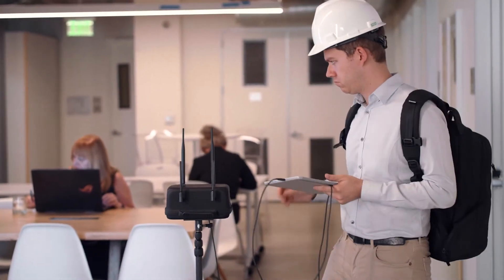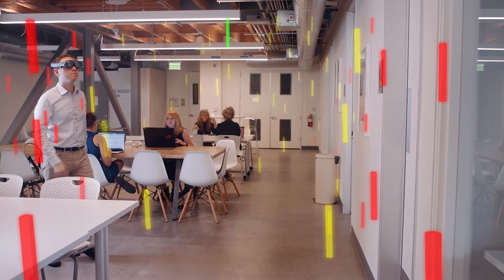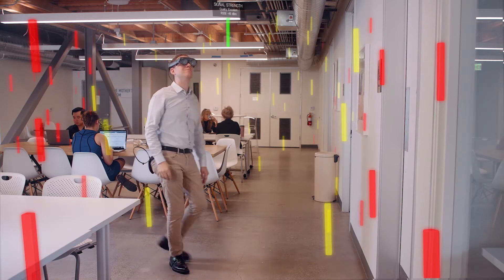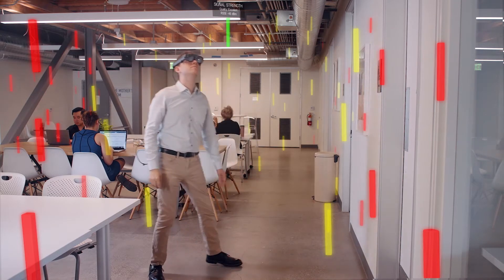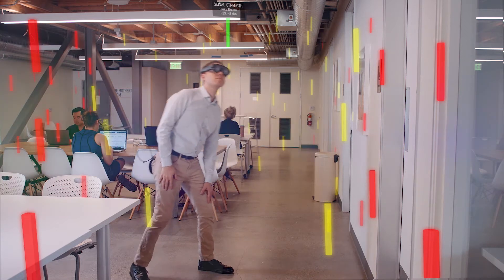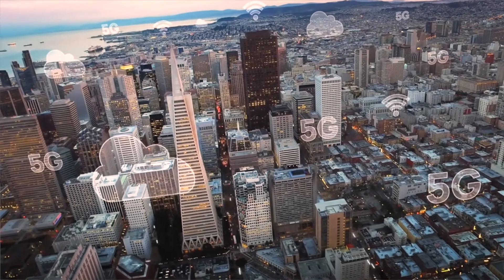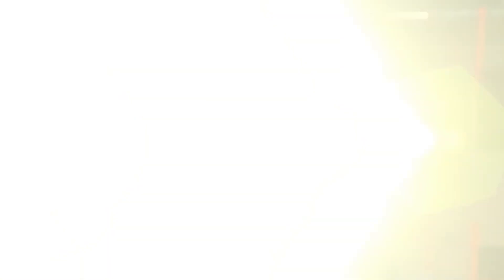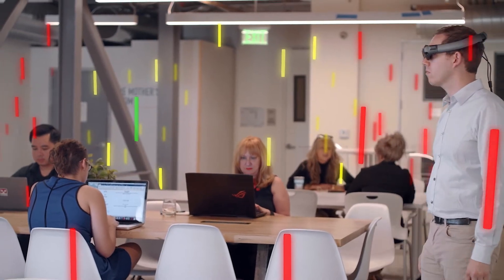SeeSignal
Catchar is the world's largest community and hub of Augmented Reality creators. Find and download more than 1000+ of AR apps, lenses and effects for Instagram app. Discover, hire and collaborate with Augmented and Mixed Reality developers, designers and 3D artists.